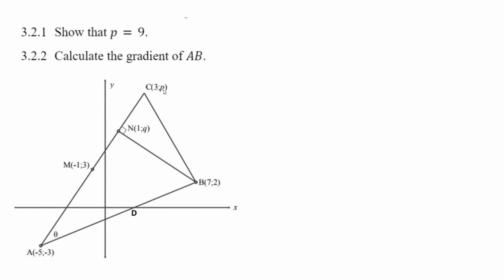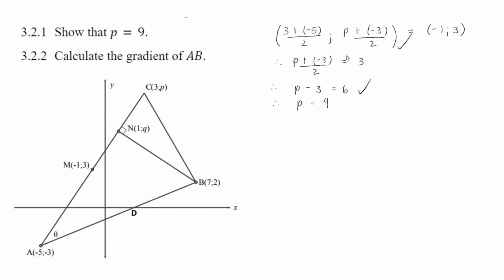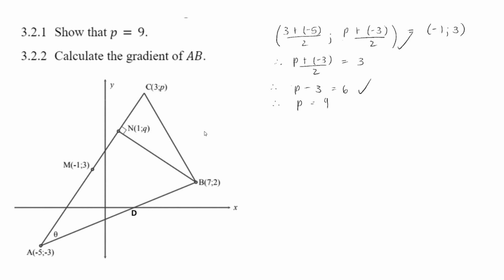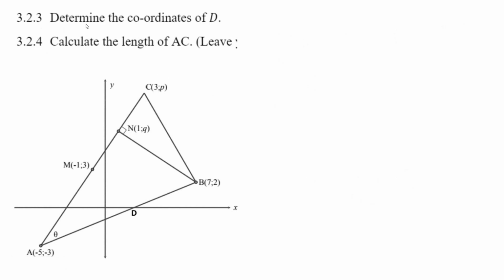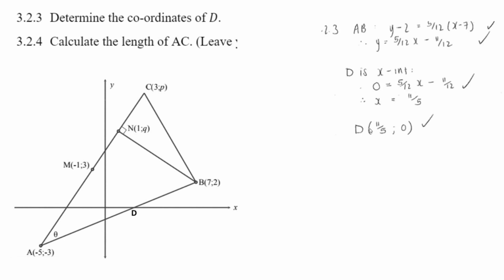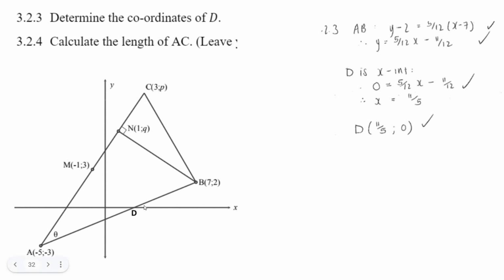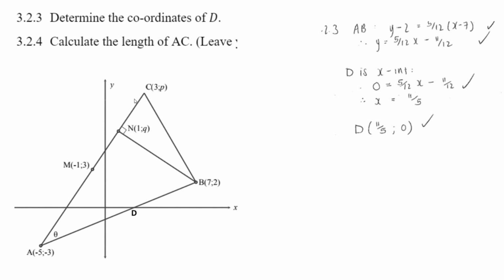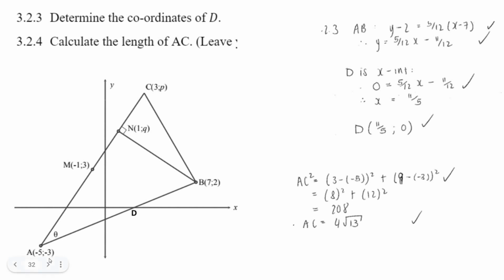A geo exam Q 3 1 to 3 4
gr 11 A geo